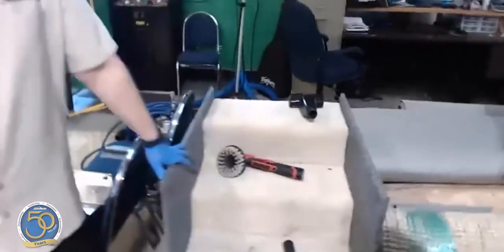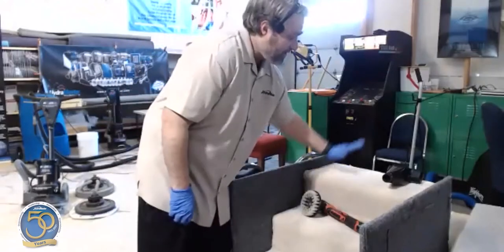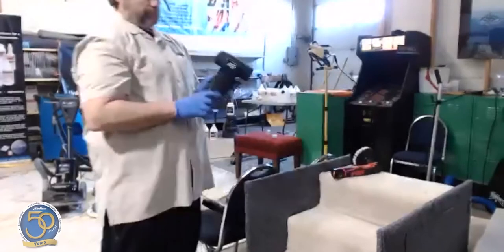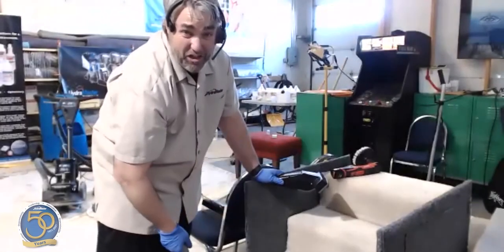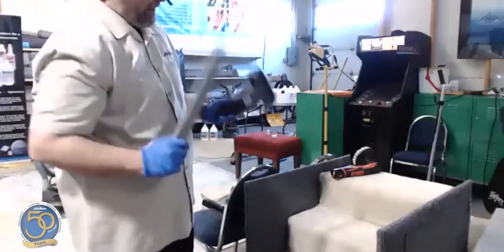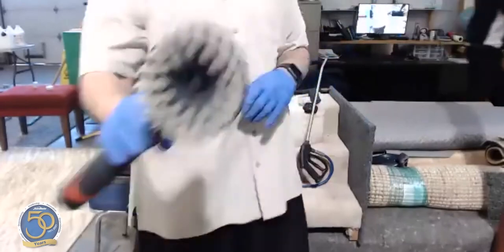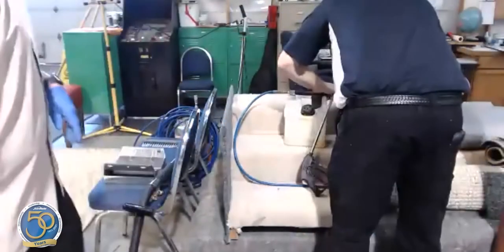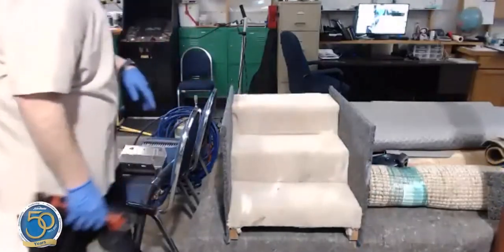Cleaning Stairs with the DM3 and Evolution Wand - Shawn Bisaillon